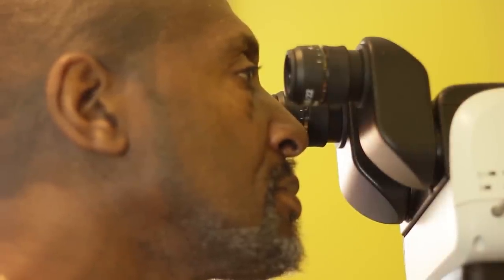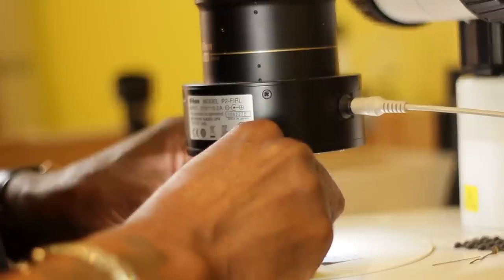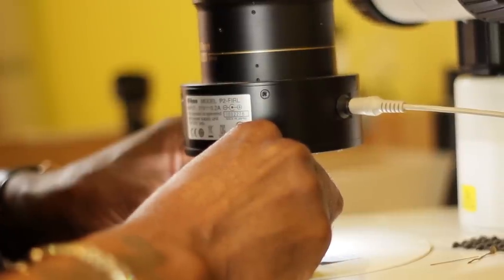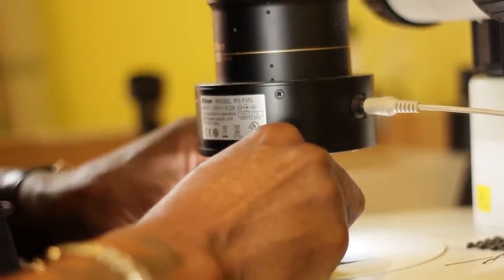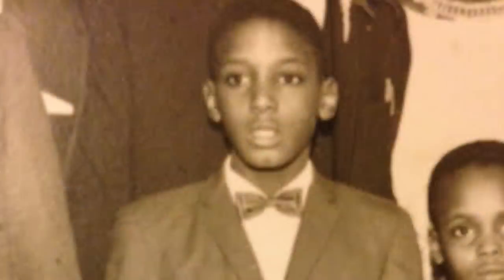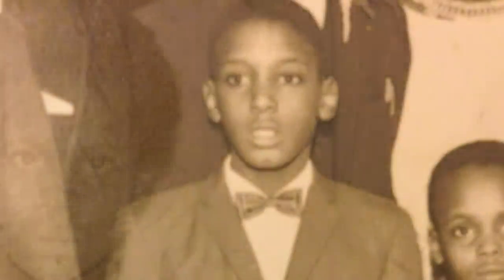Interview with artist Willard Wigan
Willard Wigan's tiny sculptures.